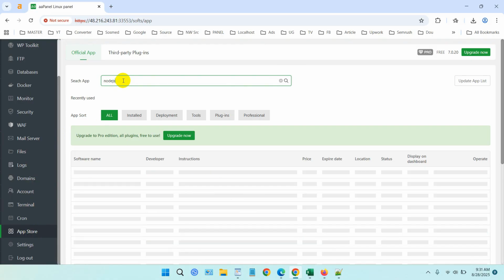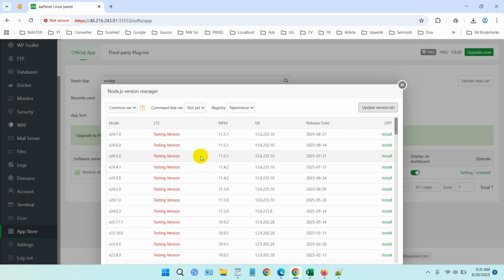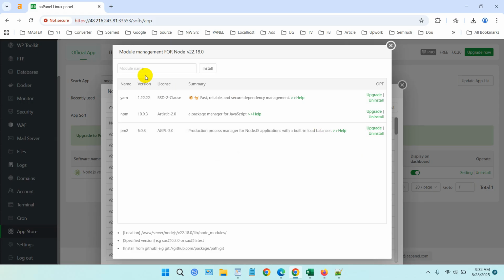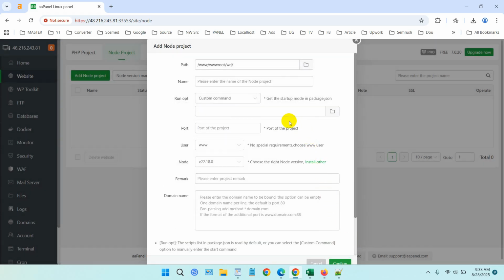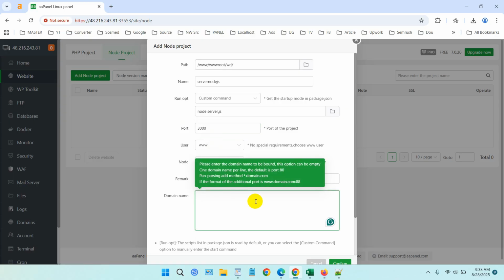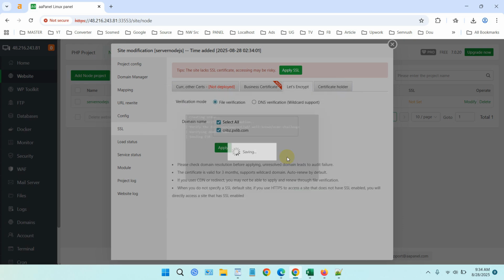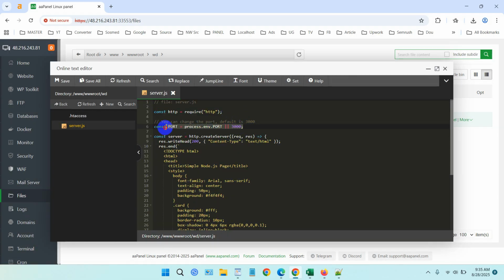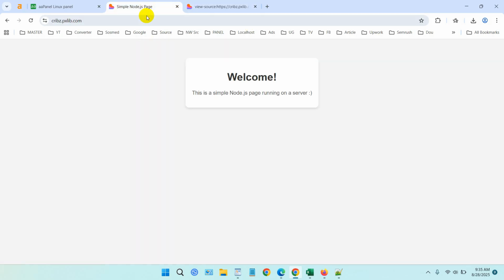How to Run Node.js Project on aaPanel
A guide for you to run a Node.js project using aaPanel.